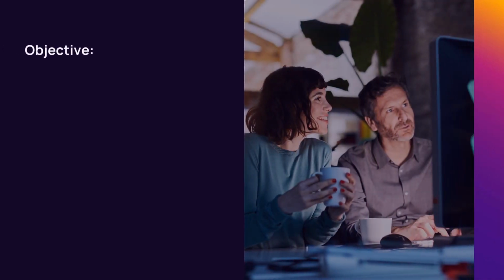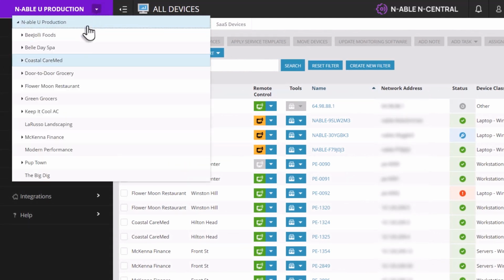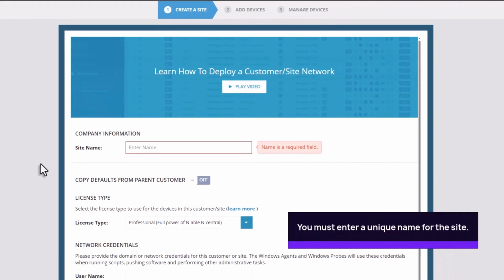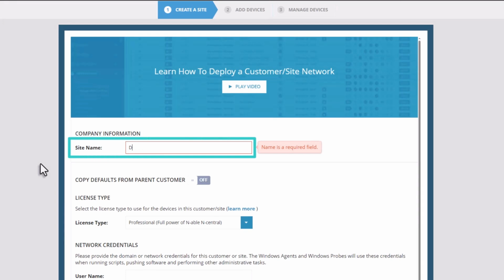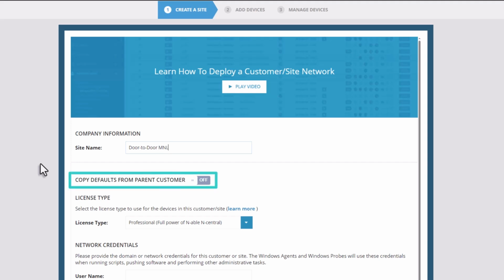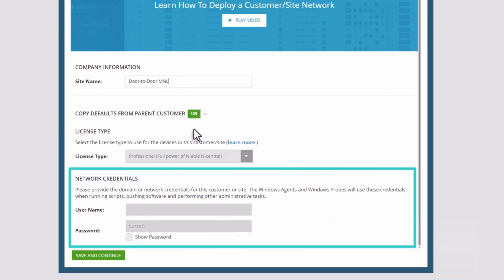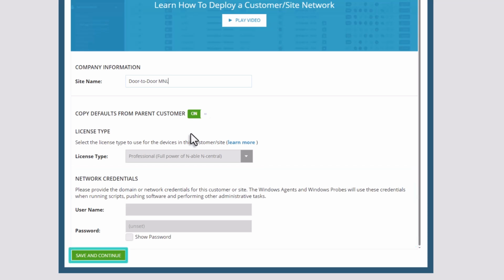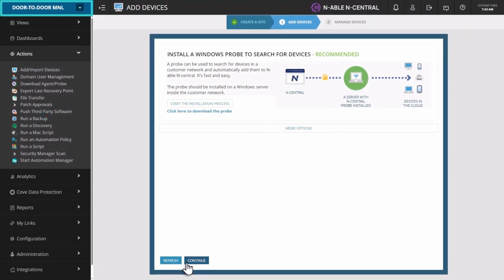Add a site Using the Wizard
In this video, you’ll learn how to add a site using the wizard in N‑central for Cybersecurity Maturity Model Certification (CMMC) Compliance.

N‑central for CMMC Compliance is a remote monitoring and management solution that enables organizations to manage devices, servers, and networks from a single management console. Sites are used to organize and manage devices within a customer environment and are created at the customer level in N‑central.

This video demonstrates where sites are added within the N‑central interface and introduces the Add Customer/Site Wizard. You’ll see how the wizard is structured and what to expect as you move through the process of creating a site, selecting default settings, and preparing the site for device management.

The video also explains how site information, licensing options, and network credentials are handled during setup, and how settings can be inherited from the parent customer. You’ll see what happens after a site is created and how the workflow continues with probe installation and device assignment.
By the end of this video, you’ll understand how the Site Wizard fits into the N‑central workflow and what to expect when using it to add and prepare sites in a CMMC‑aligned environment.